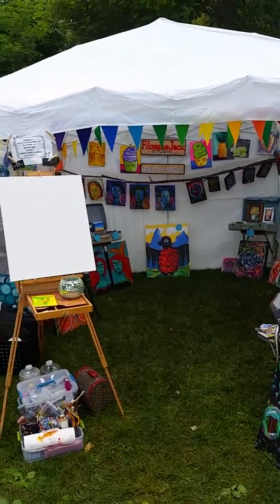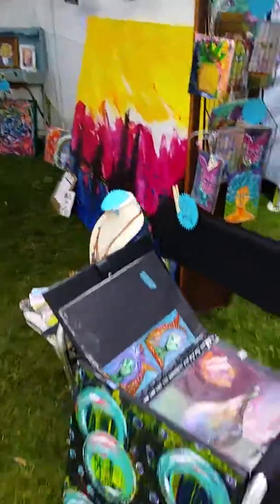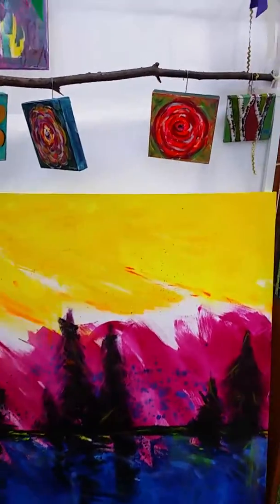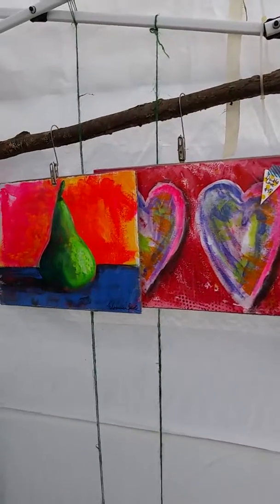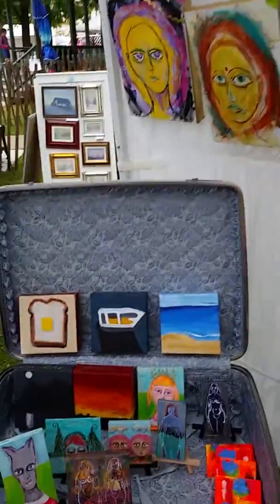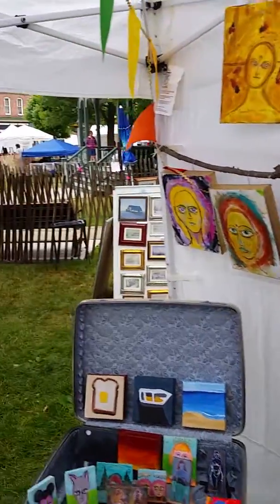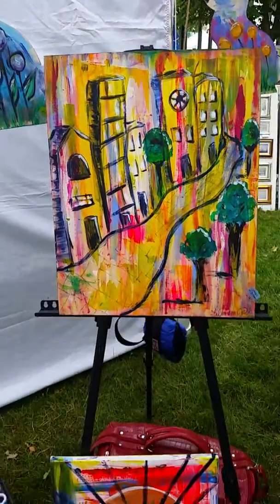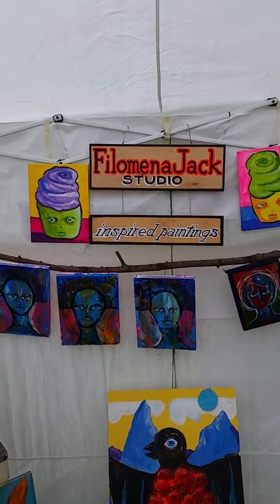Art tent tour, Hammondsport NY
Here's a short tour of my tent. Won a 3rd place ribbon in my division :) See more works